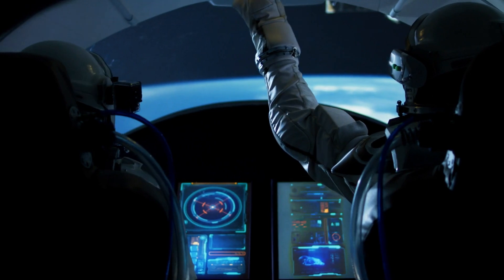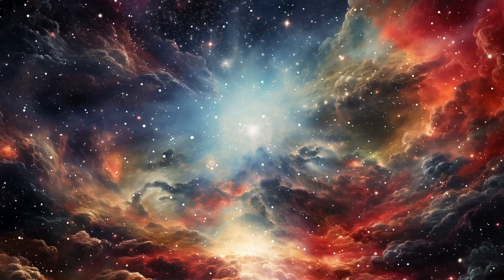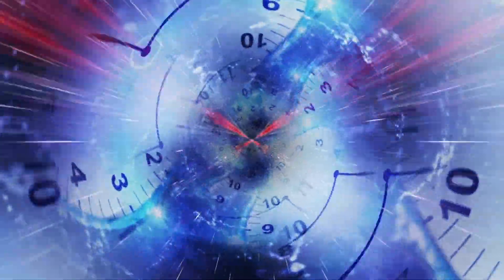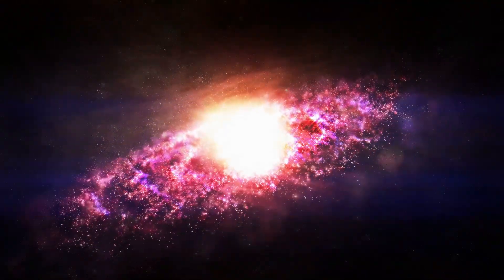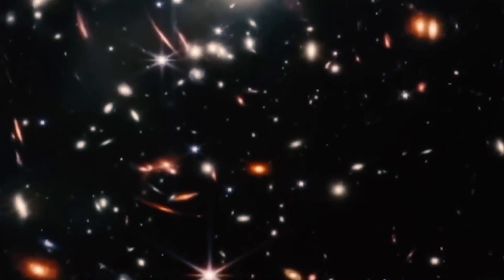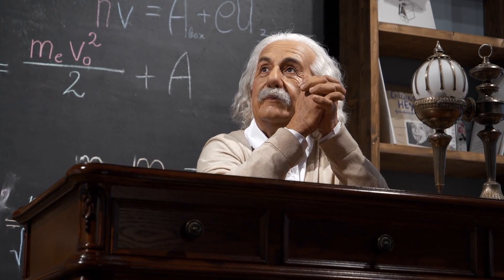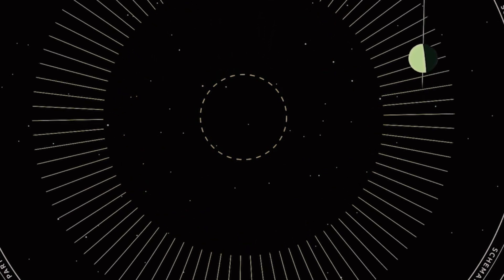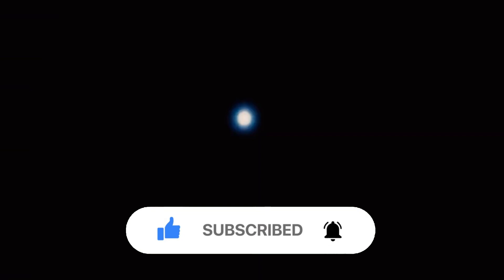The Universe Has Stopped Expanding | JWST Discovery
Join us as we delve into the depths of space to uncover the truth behind the universe's unexpected halt in expansion. Get ready for a journey that will challenge everything you thought you knew about the cosmos!

🔭 Don't miss out on this epic revelation! Hit play now and be among the first to witness this cosmic phenomenon. The universe awaits!